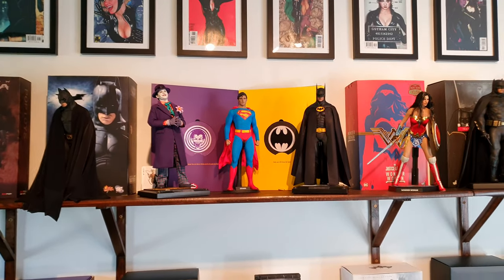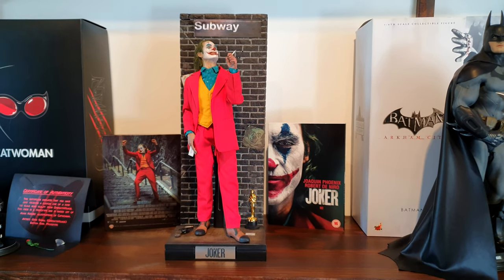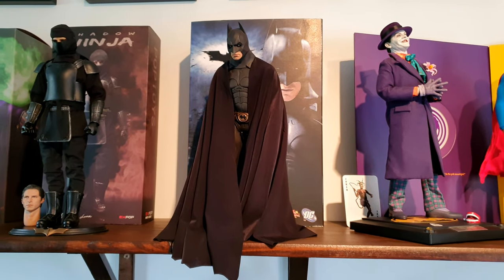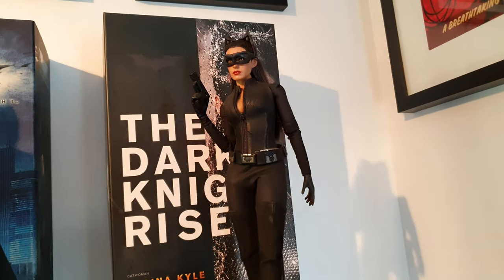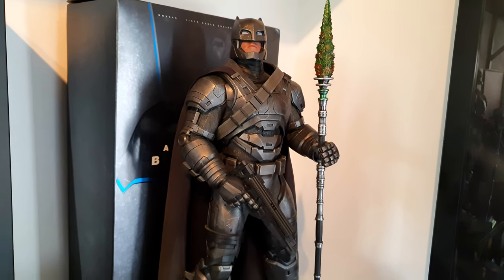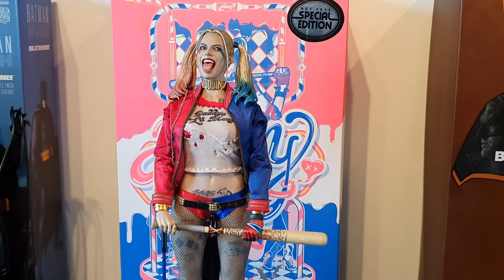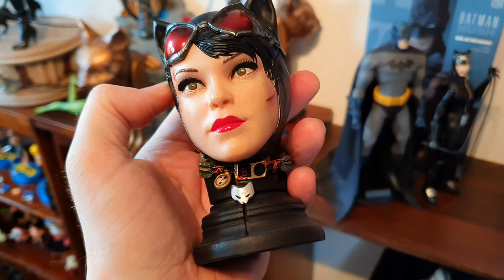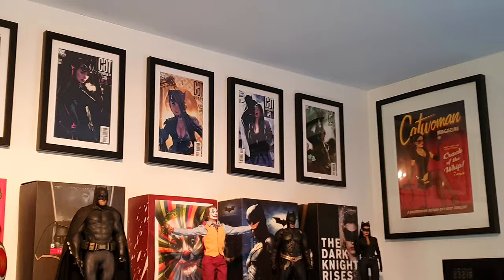COLLECTION ROOM TOUR PART 1